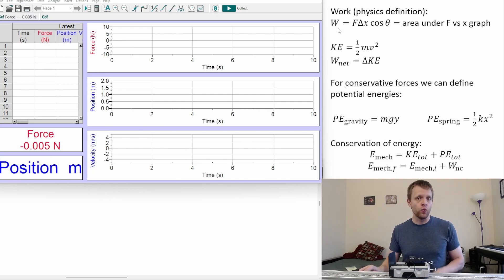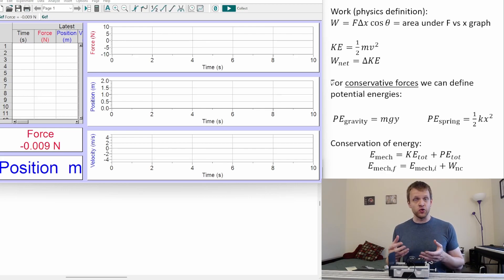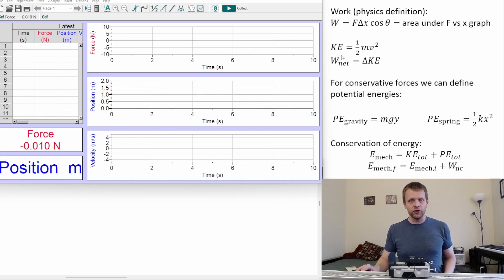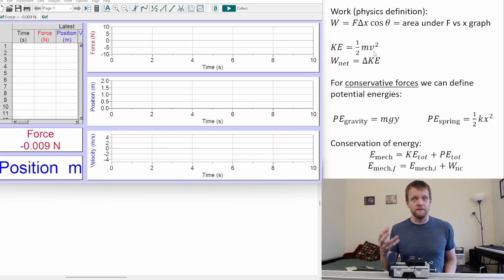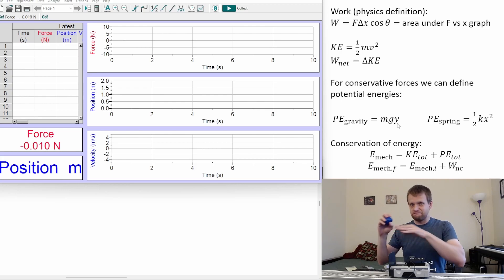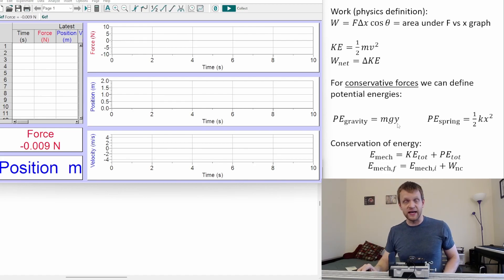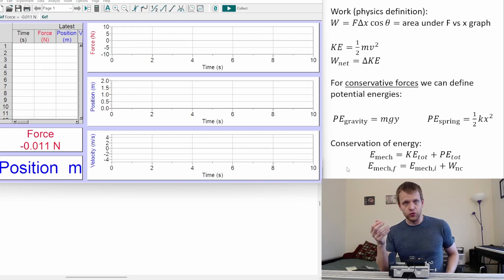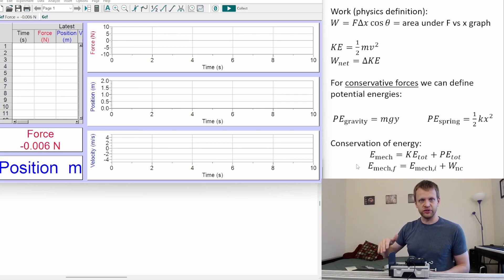Work and Kinetic Energy - Testing Physics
This is the first in what I hope will become a series of videos where we do experiments to test various physical principles.  In this video, we test the Work-Energy theorem for both constant and non-constant forces.

0:00 Introduction
0:37 Claims to be tested (intro to energy)
7:08 Equipment used
8:45 Work-KE experiment setup
15:33 Taking the first data
19:12 More data trials
23:23 Patterns in errors
25:53 Accounting for friction
29:46 Further analysis (excellent agreement with theory)
32:54 Work by varying force